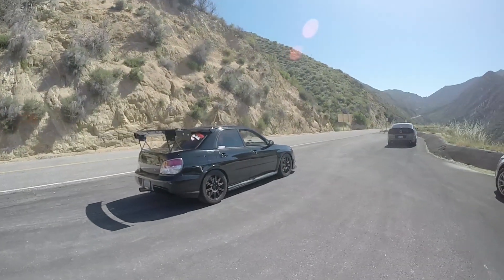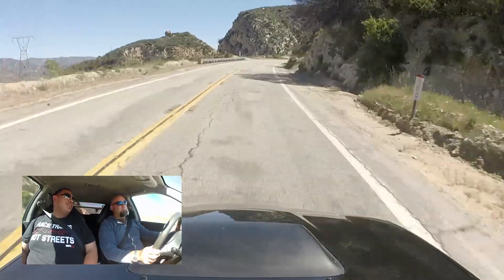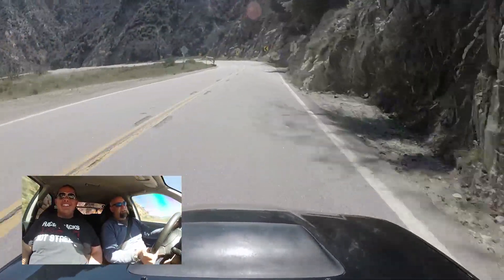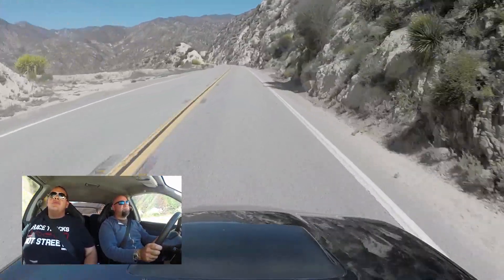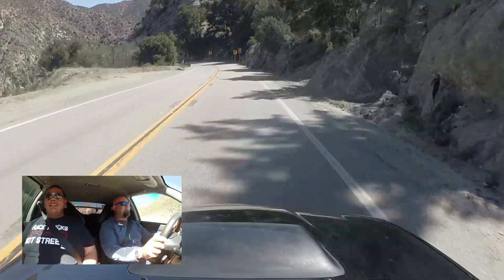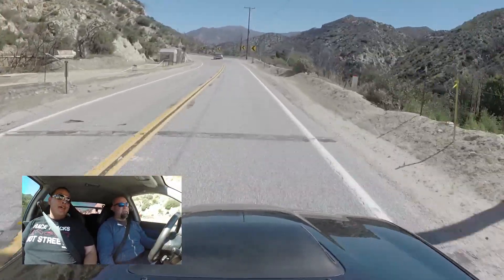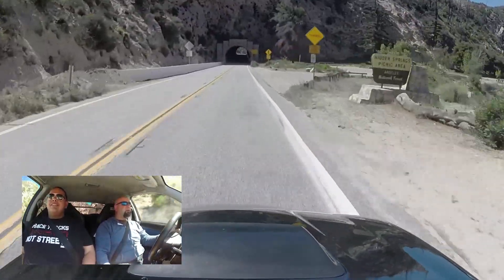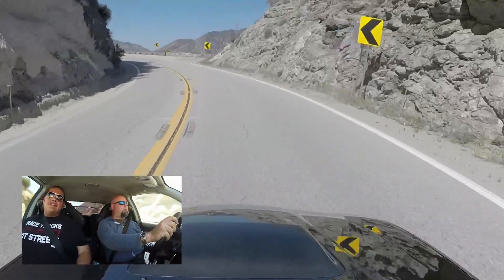2007 Subaru STI Modified - One Take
Now that we've driven the new STI, is it that much better than the old ones? Time to find out. Sammy's 2007 "Hawkeye" STI has a host of modifications commonly done to these cars.